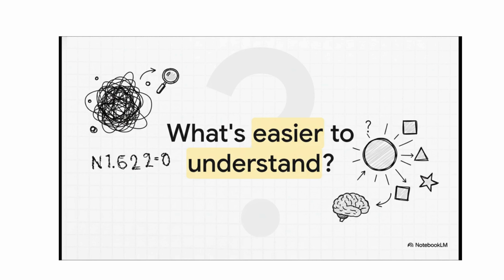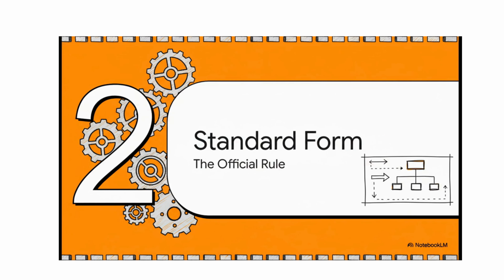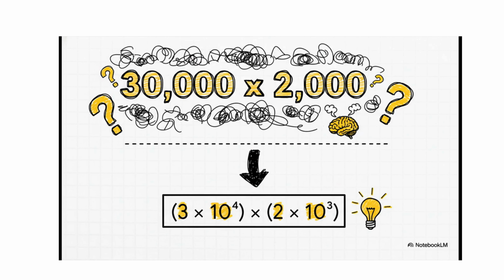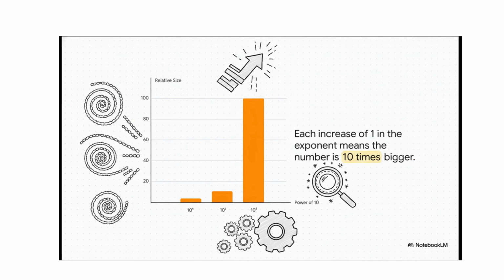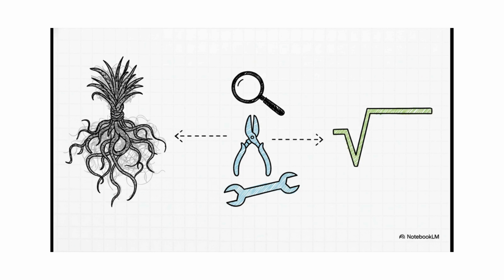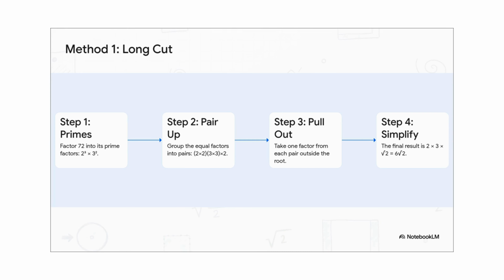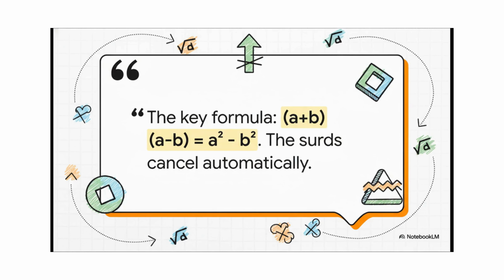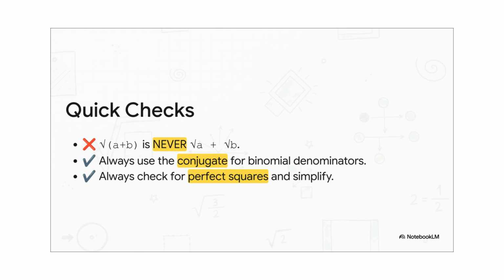Standard Form & Scientific Notation | Surds & Rationalisation | Learnify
Still confused about very large numbers, very small numbers, and irrational roots?
This video will make scientific notation and surds feel simple, logical, and exam-ready.
Standard Form (Scientific Notation) and Surds are essential topics where most students lose marks—not because they’re hard, but because the logic behind them is never explained clearly.
In this video, you’ll learn in a clear, step-by-step, exam-oriented way:
• What standard form / scientific notation really means
• How to convert numbers into standard form correctly
• Rules and common mistakes in scientific notation
• What surds are and why they exist
• Simplification of surds using laws of indices
• Rationalisation of denominators (single & binomial surds)
• Exam-focused problems and shortcuts
This lesson is perfect if you want to:
✔ Handle very big and very small numbers confidently
✔ Master surds without fear
✔ Score better in school exams and competitive exams
Helpful for students in India and across the world.
This channel is built for students who want clarity, confidence, and strong fundamentals—not rote learning.
Surds confuse most students—did this video make them easier? Reply YES or NO 👇